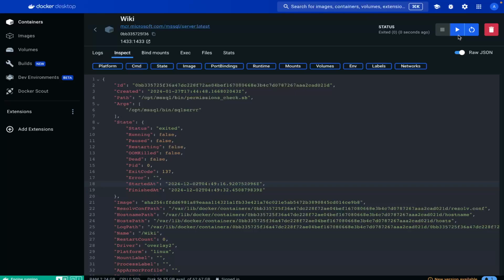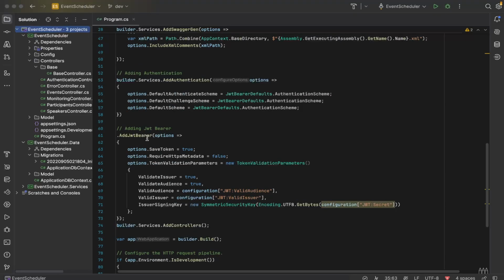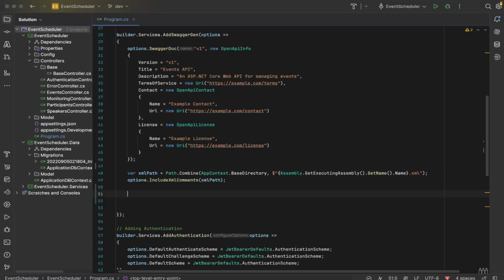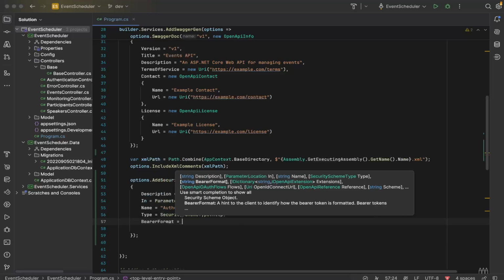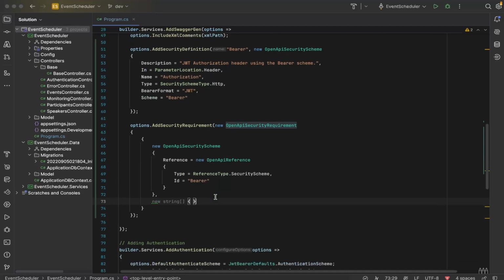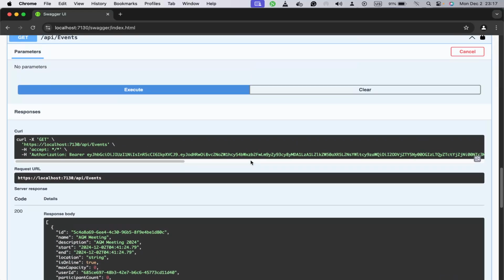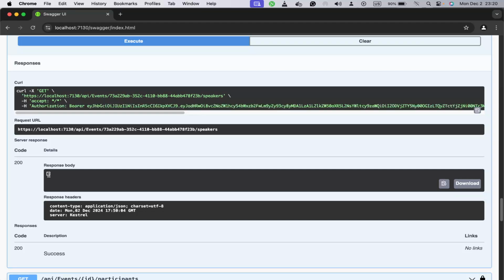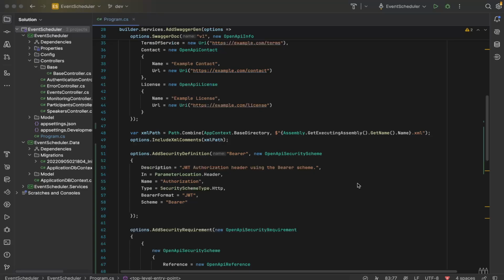7. Testing API and Authentication with Swagger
In this demo, we’ll use Swagger UI to test our API endpoints. We'll run the project (ensure the SQL Server Image at Docker is running) and start with the Events endpoint. Initially, there are no events, but we can call this endpoint using the "Try it out" button. Since we’re not authenticated, we receive a 401 response.

To fix this, we need to implement token authentication in Swagger UI. In the code, we specify a security definition for Bearer tokens and set it up in Swagger. After adding the security requirement, we can see an "Authorize" button.

Next, to get an authentication token, we call the Authentication endpoint with the default username (john) and password (John@123#). After clicking "Try it out" and executing, we receive a 200 OK response with the token. Remember, use the actual token from the response, not the sample.

With the token, we authorize and can now successfully call the Events endpoint, getting a 200 OK status with one event. We can delete an event by parsing the event’s ID. To create an event, we POST to api/Events with a name and description. This returns a 200 OK status with the new event’s ID.

We can now list all events and make additional calls by specifying parameters. After exploring Swagger UI, we will look at another tool for interacting with our API, called Postman, in the next demo.